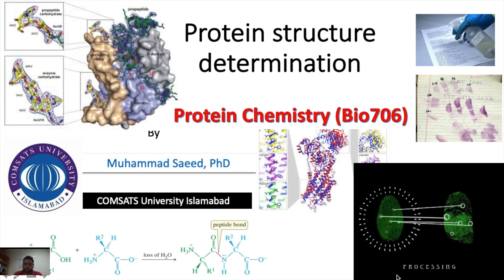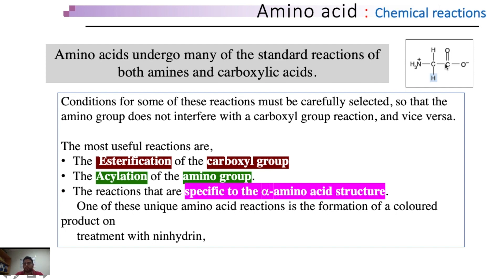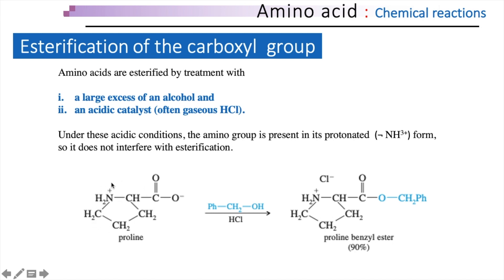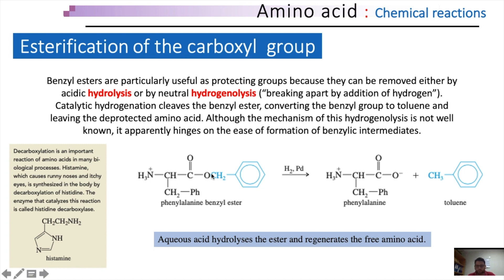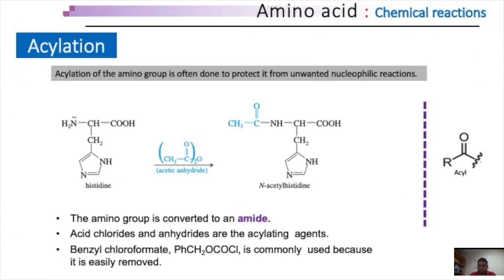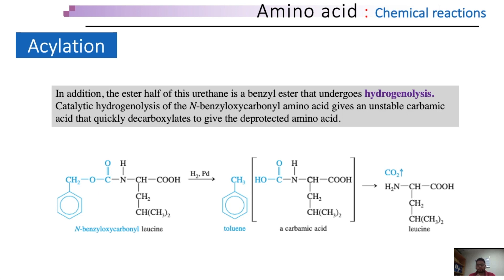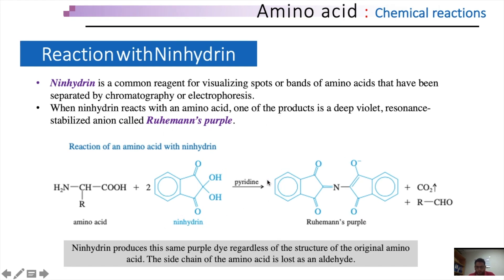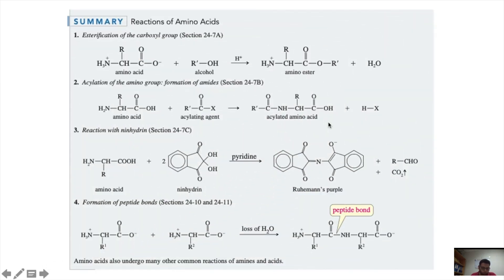Amino acid Reactions: Protein str, Esterification, Acylation, Ninhydrin, Finger printing & forensics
This video is about chemical reactions that may compromise the integrity of amine as well as carboxylic terminals of amino acid, resulting in structural artifacts of polypeptide chain. Two most common reactions i.e. the esterification of corboxy terminal and aceylation of amino terminal has been discussed in this video. Towards the end another important reaction of amino acids with nihydrin is described. This reaction could be used to develop finger prints from a suspected source in order to resolve criminal cases.

I have espacially worked hard to improve the acoustics of the video, and managed to record sound professionally. Hope you will enjoy the video.

Please give me your feedback in comments section